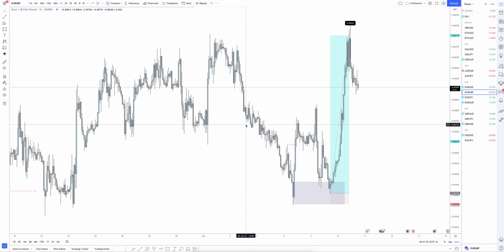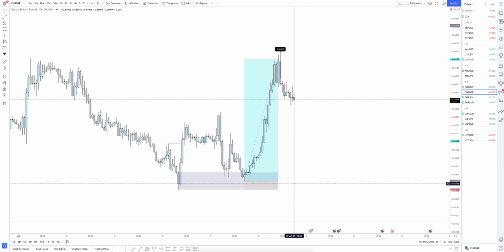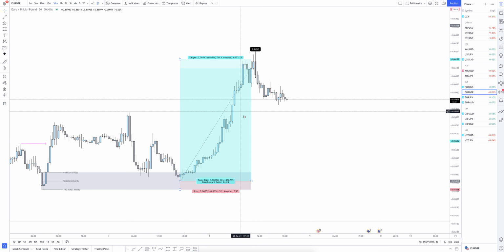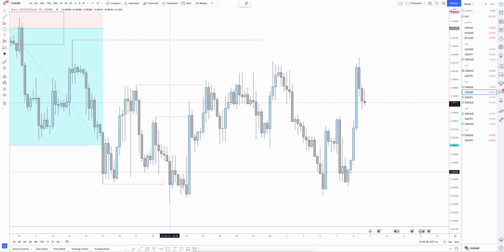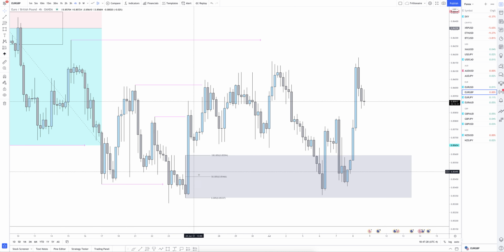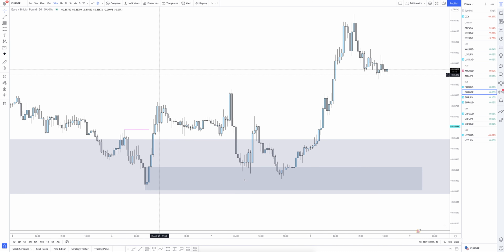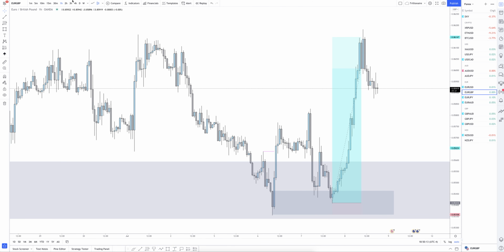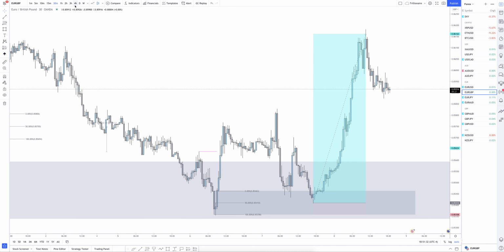My ORDER BLOCK Strategy | EURGBP Breakdown I 1:15 RR | 5 pip risk?!